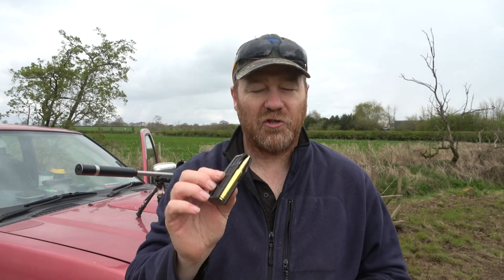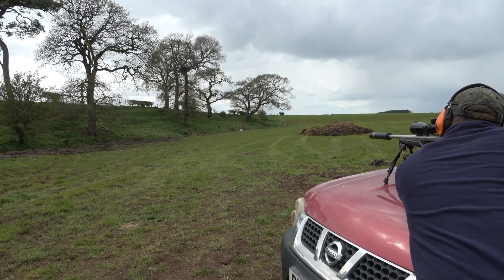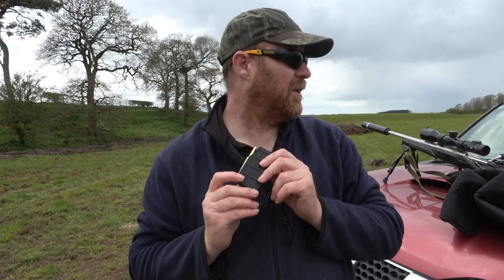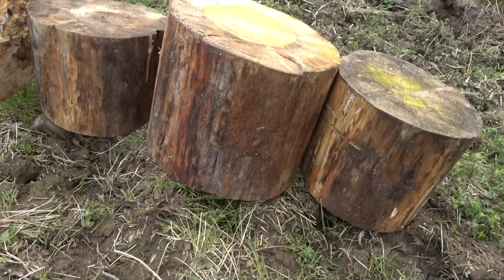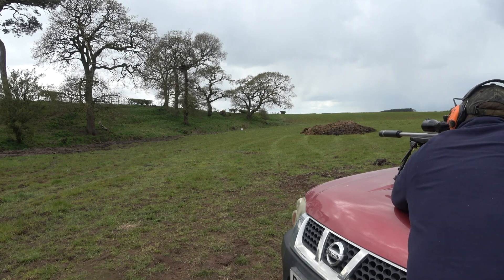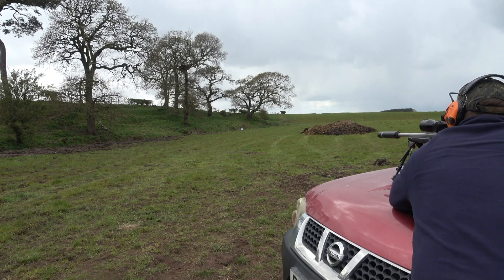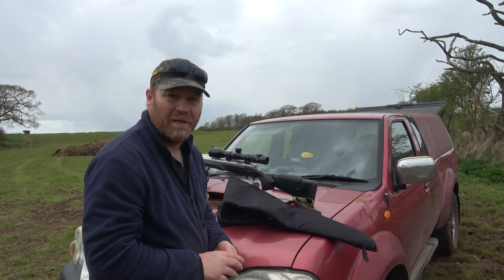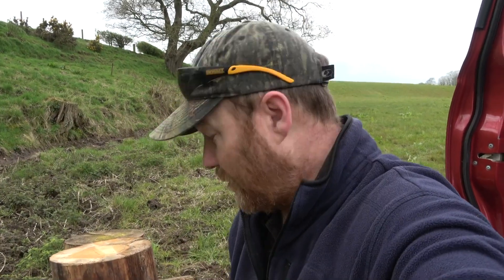Testing CNC Rifle Bullet Prototypes. ELR Solid Match Projectiles 7mm Rem Mag Brass Copper Accuracy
First test firing of bullets I've been designing for ELR shooting and to be a blank that will be the base for two types of hunting bullets. The future testing is going to data build and test an expanding premium lead free bullet that will petal expand and a frangible hunting bullet designed for maximum energy dump and damage.